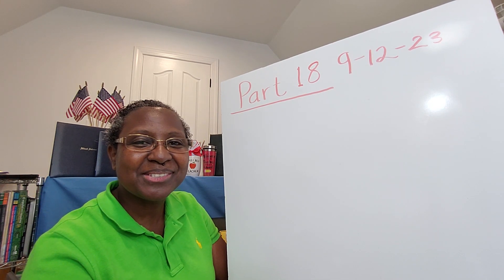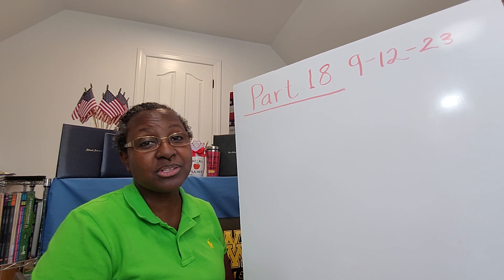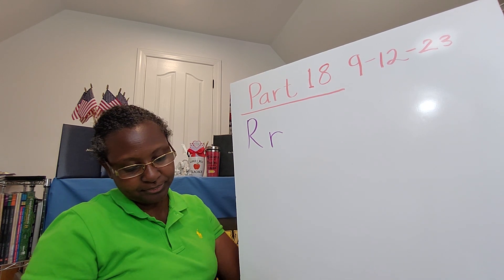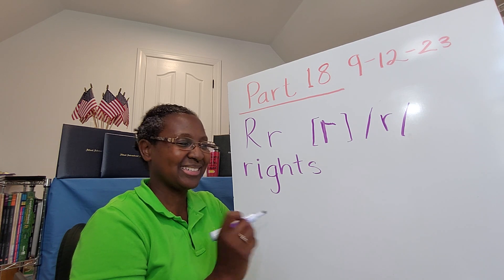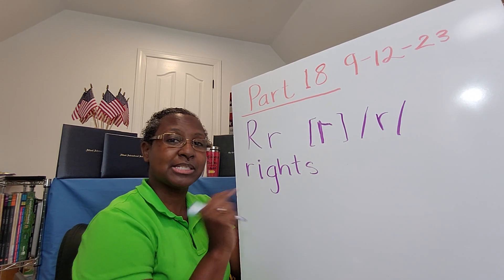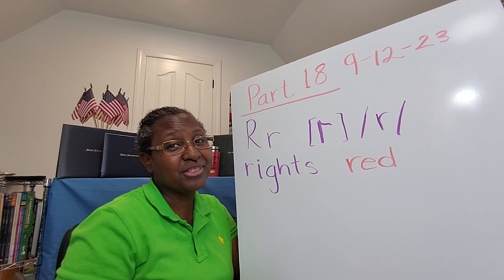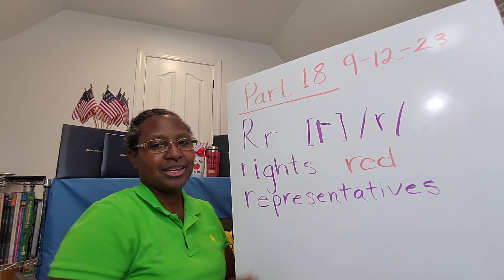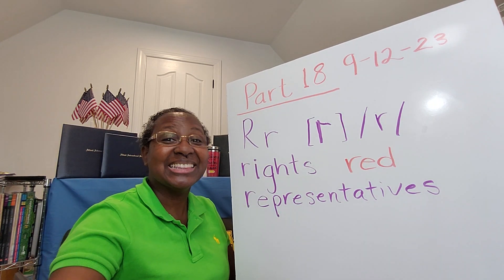Part 18 of 30. Letter "R" Citizenship Reading Writing Pronunciation USCIS Test 9-12-2023.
Part 18 of 30. Letter "R" Extended Version. Citizenship. Reading Writing Pronunciation USCIS Test 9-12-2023. The American English Language and Culture. Prepare for the USCIS Reading and Writing Tests. This video explains how to read, write, and pronounce the basic alphabet.

Please leave questions and insights in the comments section, and I will also leave helpful comments or corrections.

Please state in the comments section what has helped you learn and what you need more help with.  This information will inform future videos.

-Dr. Glorious Fealing-